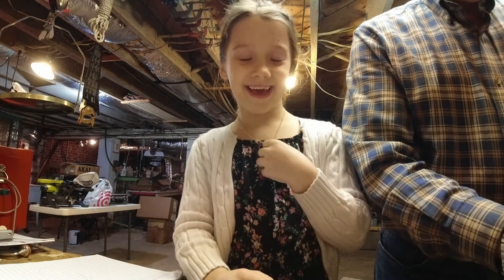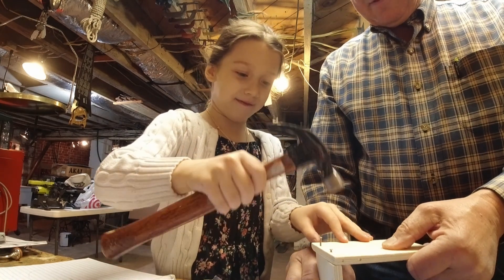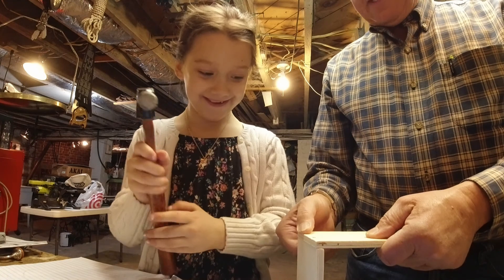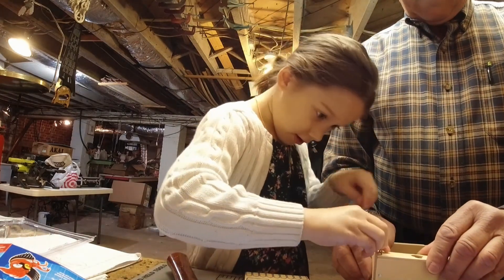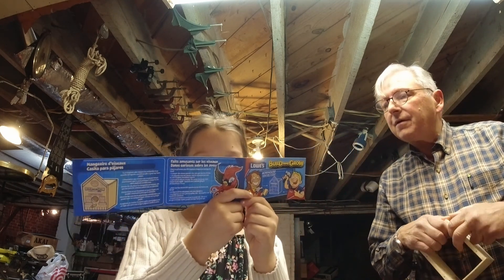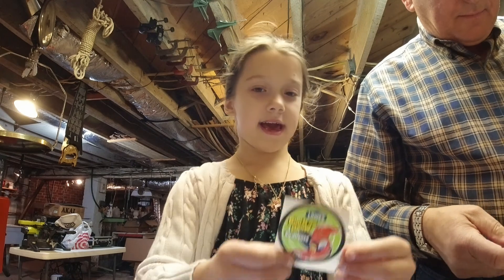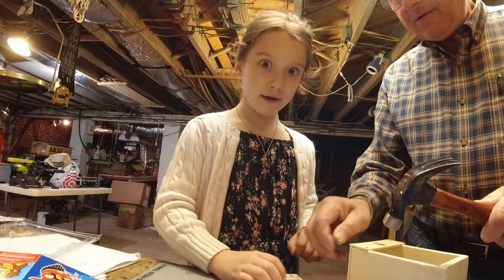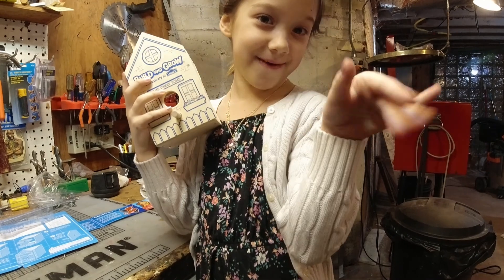LAYLA Builds a Birdhouse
Always something better to do than just exercising thumbs and index fingers. Appears she had fun and of course being on camera adds more incentive to perform.